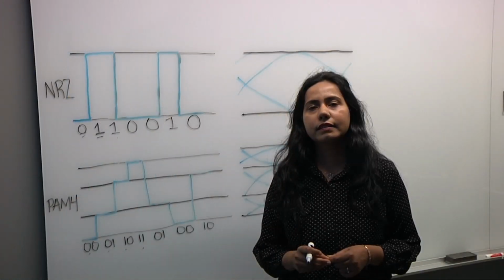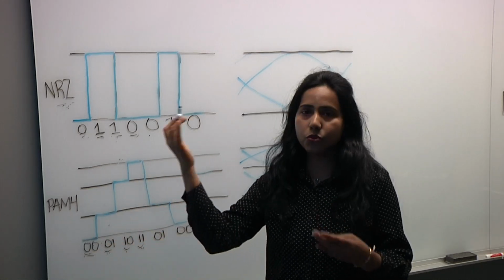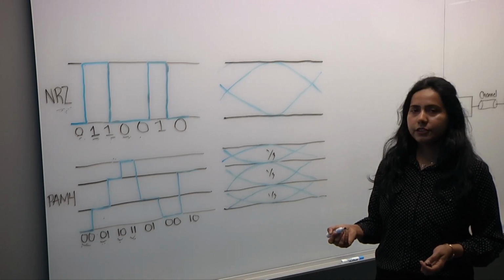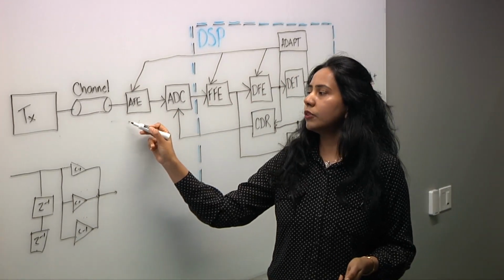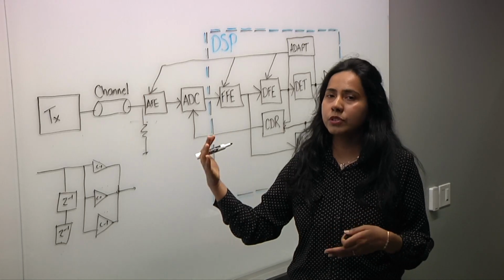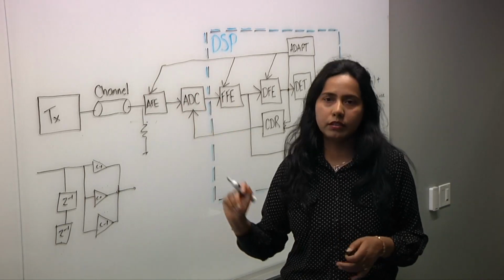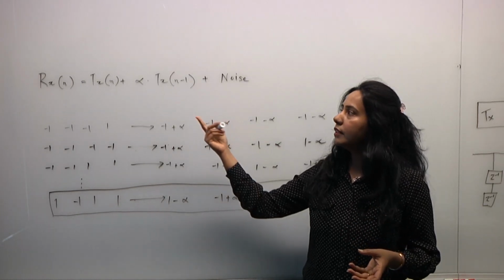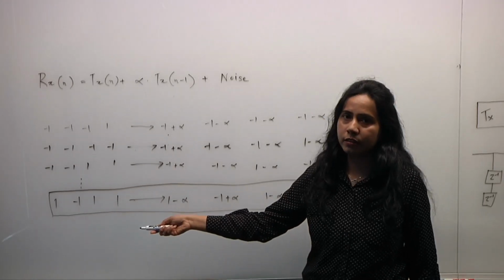DSP Techniques For High-Speed SerDes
Sensors everywhere, more connected devices, and the rollout of smart everything has created a flood of data. The question now is how to best handle all of that data, where to process it, and how to move it locally and to the outside network. Madhumita Sanyal, technical product manager at Synopsys, talks with Semiconductor Engineering about the need for continuous performance improvements in SerDes, PCIe, NRZ, and PAM4, and what else changes as these technologies evolve.